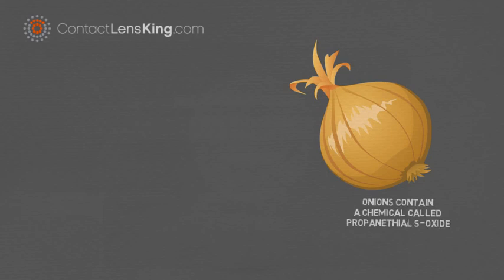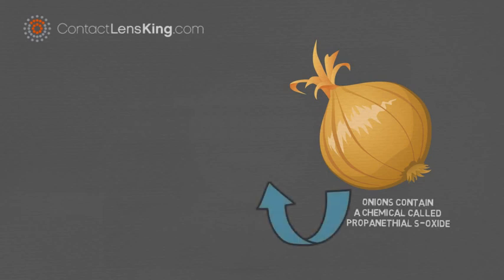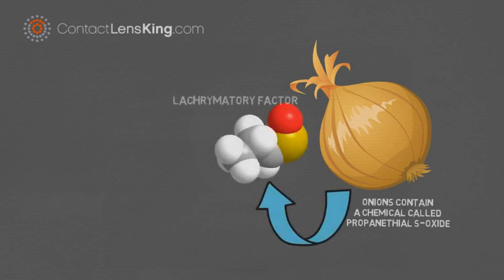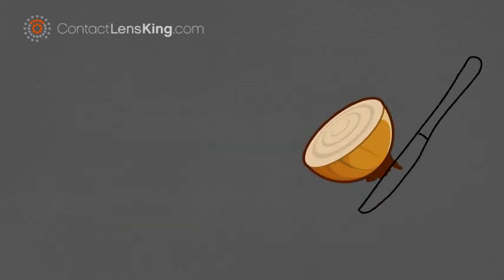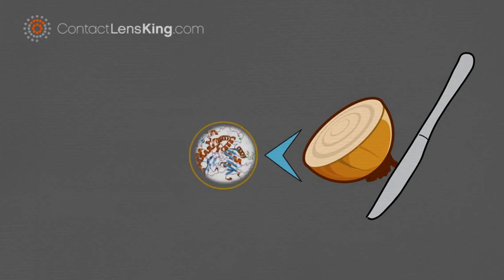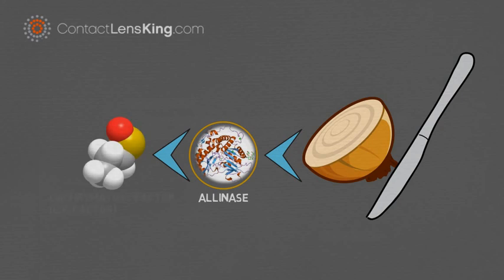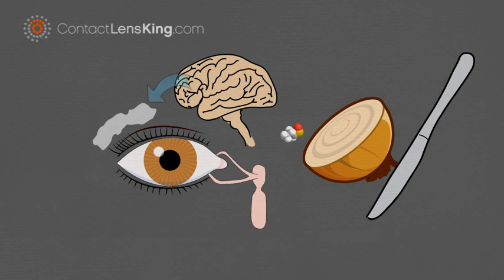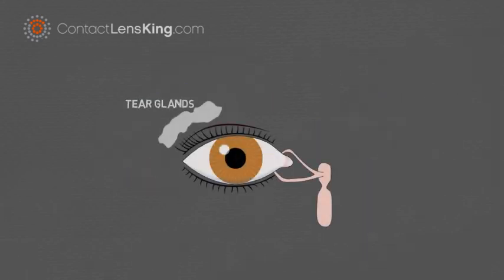Why do onions make us cry?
Have you ever wondered why onions make us cry?

What is it about them that irritates our eyes?

As it turns out, Onions contain a chemical called, propanethial S-Oxide, also known as the lachrymatory factor.

This L.F. factor, is defined by how it impacts our lacrimal glands or teer glands.

While cutting an onion, there are cells that are broken up, releasing an enzyme called allinase. This enzyme, produces various chemicals, one of which turns into L.F..

When this chemical, comes into contact with the eye, it signals to the brain, that there is an irritant present.

This signal, causes the brain to react, in a defensive way, triggering the teer glands, which are located above each eye, to supply teer fluids to the eye.

The Teer ducts, on the other hand, are used to drain any excessive fluid.

So how can someone avoid triggering this defense mechanism while cutting onions.

Although, there are not many solutions to avoiding this issue, the most obvious would be to wear goggles while cutting onions. This is the easiest way to prevent the irritants from reaching the eye.